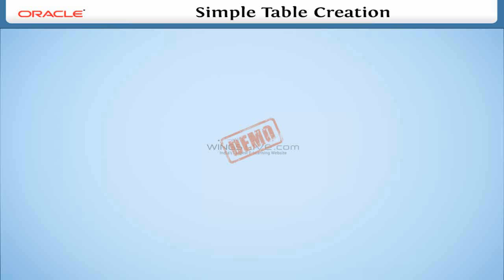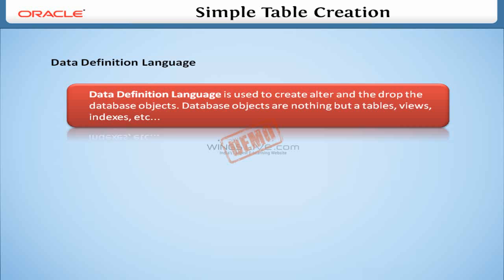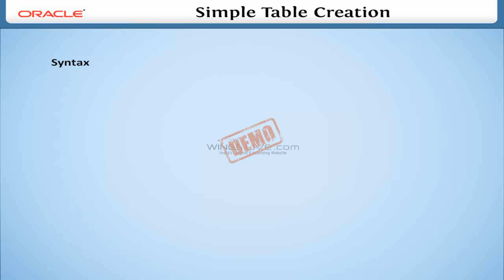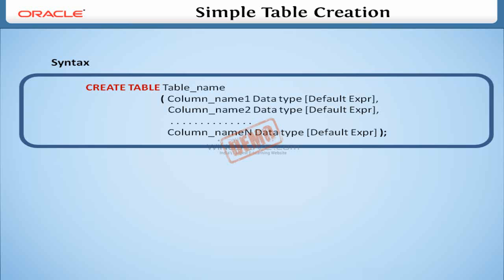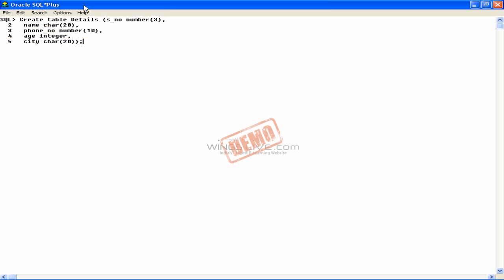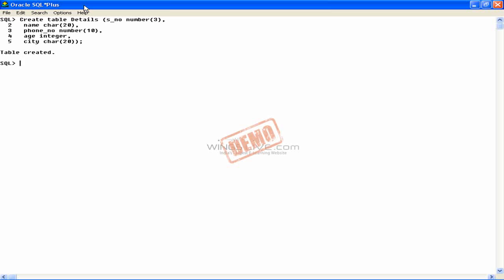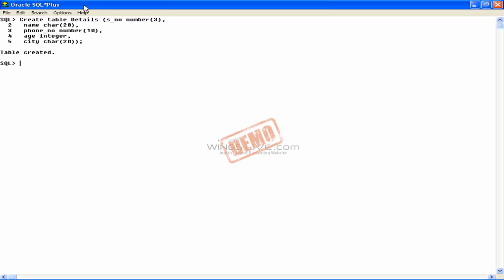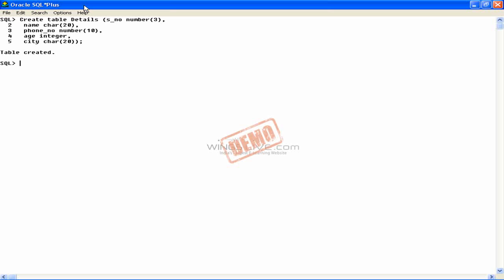Simple TABLE Creation in Oracle 10g HD